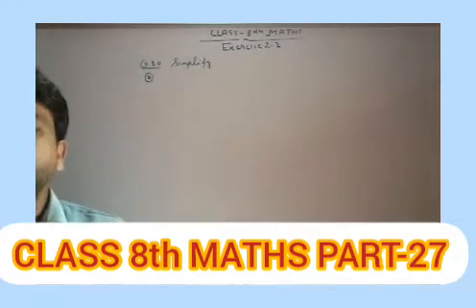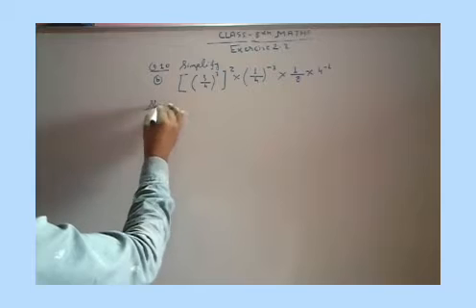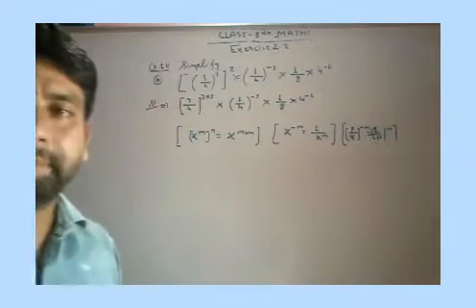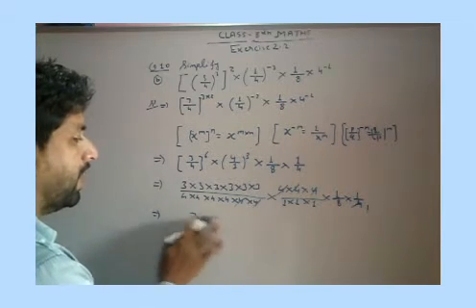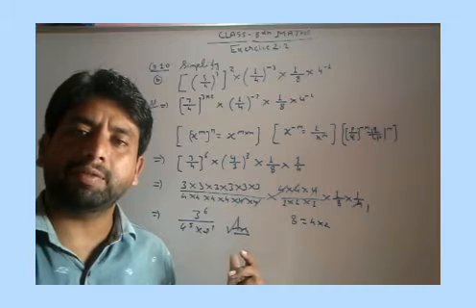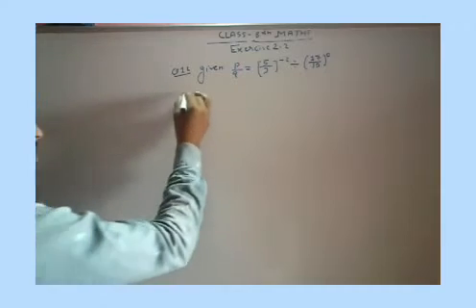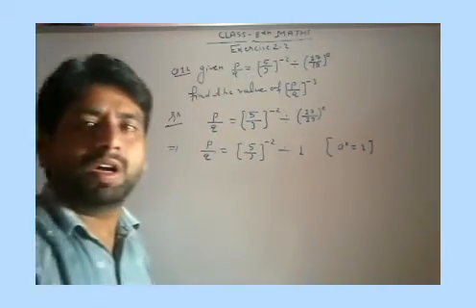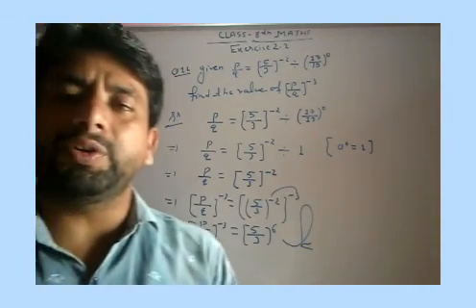CLASS 8th MATHS CHAPTER-2 PART-27